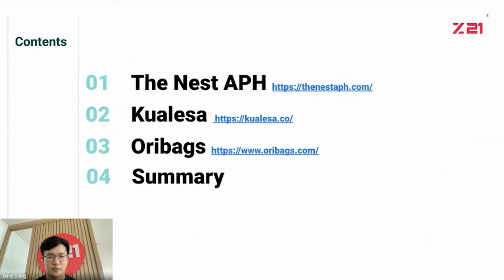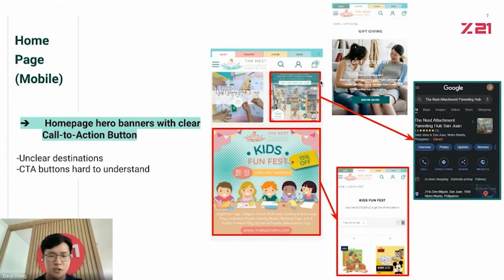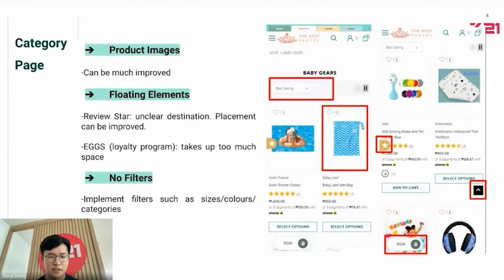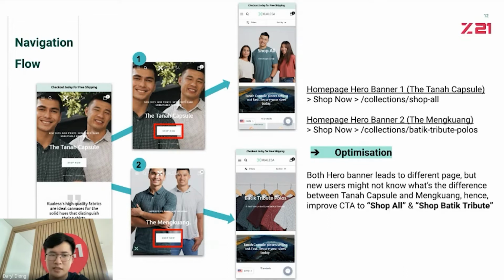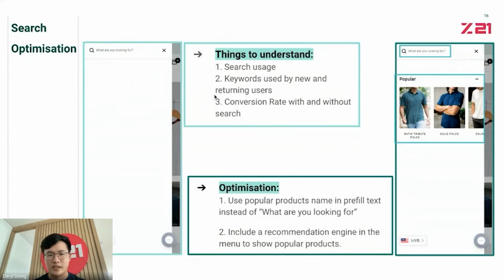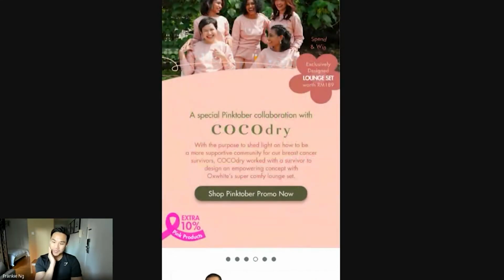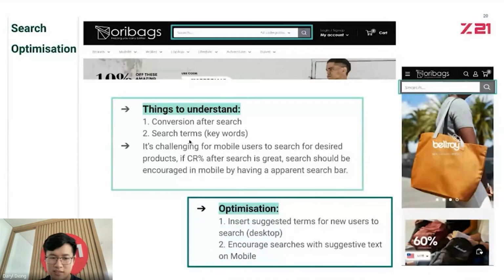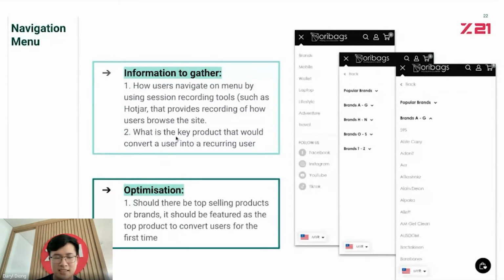Ecommerce Site Audits (UI/UX) - Case Studies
It’s Time For A Medical Checkup for your E-Commerce Website - Website Audit Case Studies

Ever wondered how site audits work? Why is it important to do one? Well, you’ve come to the right place. Website audits help you as an e-commerce business owner in Conversion Rate Optimisation (CRO) and your users to have a smoother, more pleasurable journey on your website.

It’s not easy to know what potential risks, frictions, and drop-off points on your website are turning your potential customers away. It’s even harder to find ways to improve them. You might feel lost and clueless about how to audit your website. Moreso, knowing where to start. Worry not, Z21 is here to help. In this video, you can watch how it’s done and some recommendations you might find perfect for your next website upgrade.

This video is a recording of Shopify's Merchant Acceleration Program hosted in October 2022 attended by more than 100 e-commerce brands from SEA.